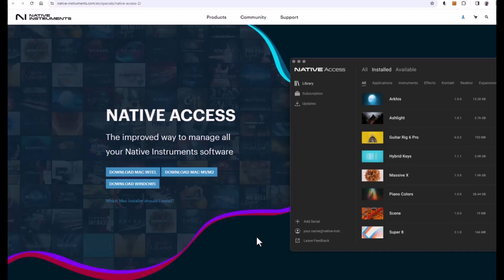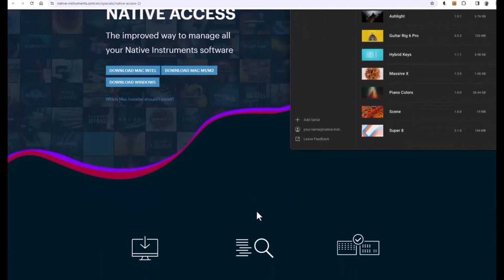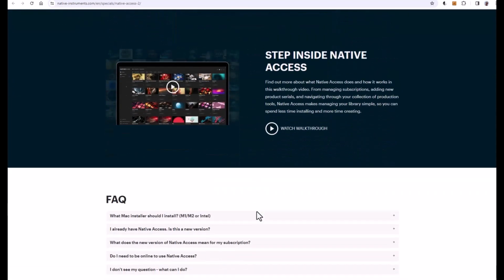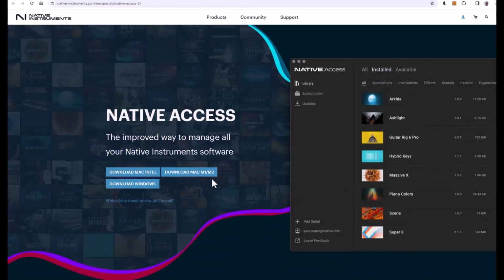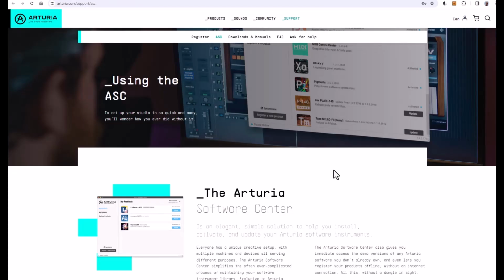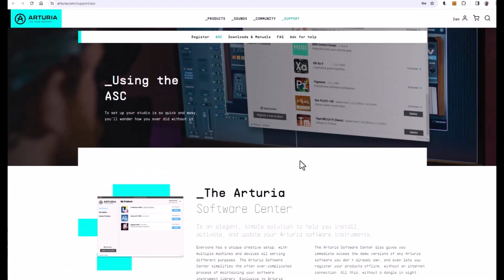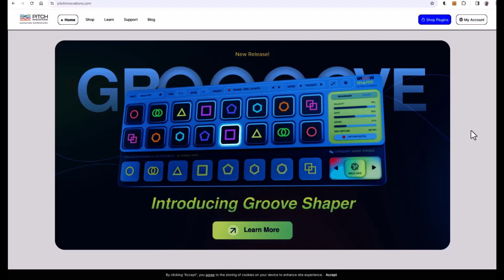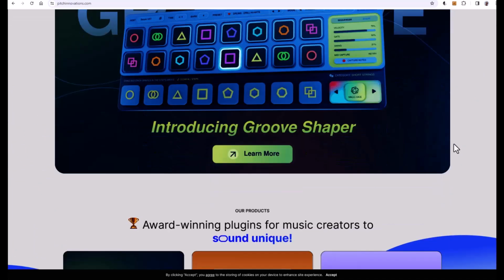Why Don't ALL Software Developers Do This? The Best Registration System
Hands up if you've ever had a problem with software registration and/or copy[-protection systems. If your hand's not up this video is not probably for youu.
Here I explain what I think is one of the easiest and most friendly  systems. It's used by many companies both big and small. I also mention a couple of systenms that are definitely NOT user-friendly.
Let me know your experiences in this area.

Equipment used:
Komplete Kontrol
S49 Keyboard